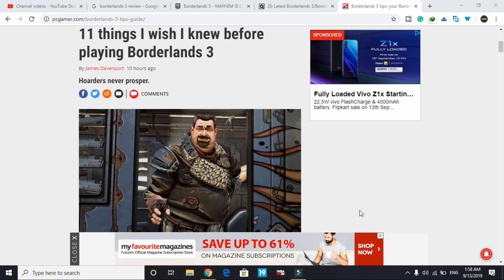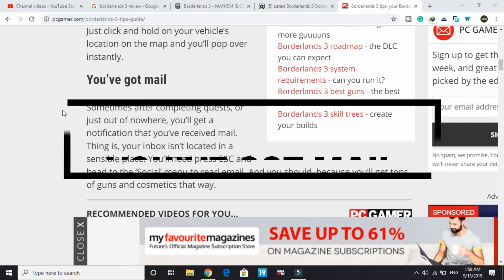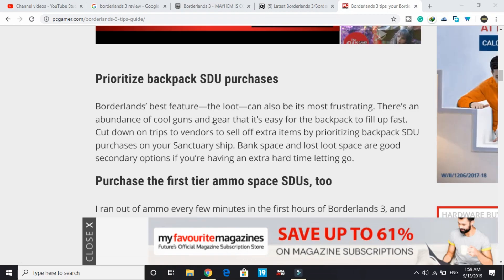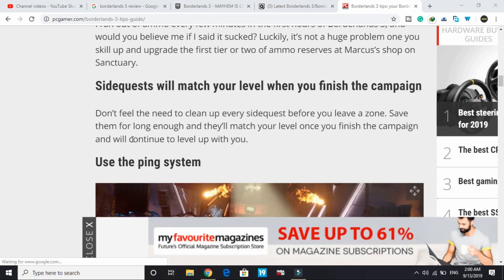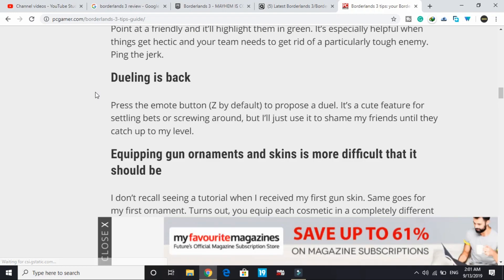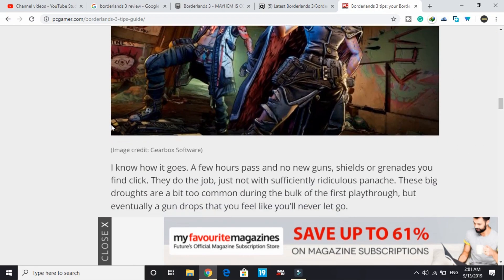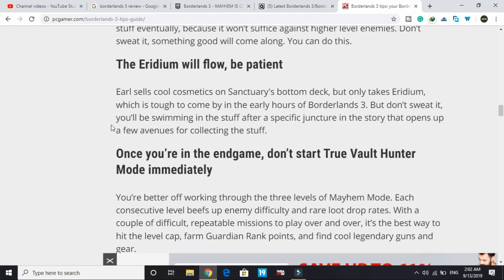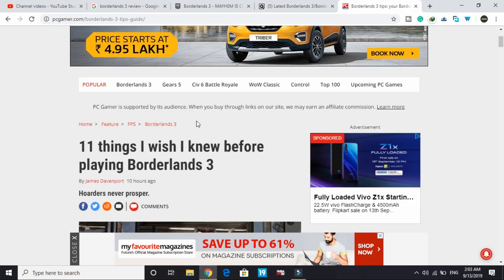Borderlands 3 Things You Should Know Before Playing| MUST WATCH| Tips and Guide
Borderlands 3 fits like an old, stinky glove. Most of the same tips and tricks from the apply here, but some iterative changes and new features mean the game has changed just enough that we have some fresh advice for anyone diving in at launch. Here’s how to save time, be a better teammate, and prioritize your workload.

1. You can fast travel to your vehicle
2. You’ve got mail
3. Prioritize backpack SDU purchases
4. Purchase the first tier ammo space SDUs, too
5.  Sidequests will match your level when you finish the campaign